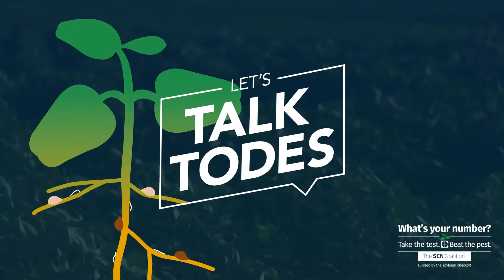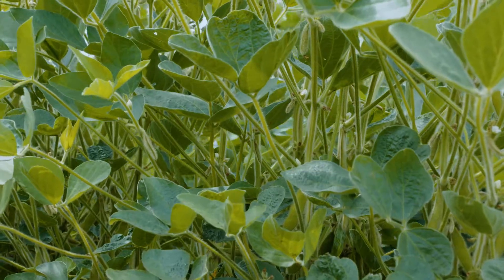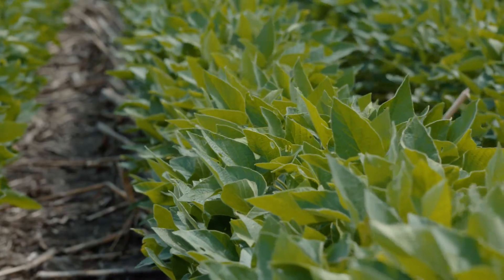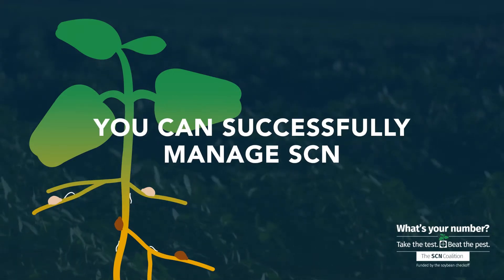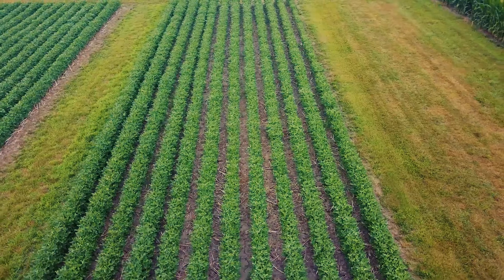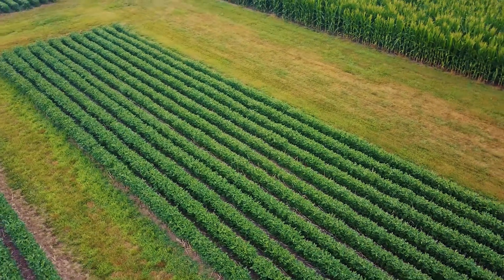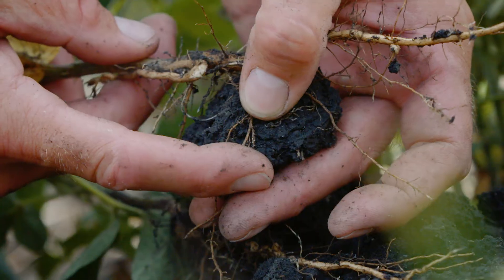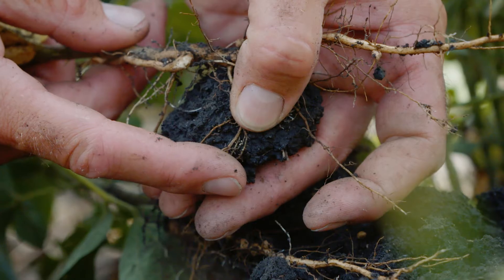You can successfully manage SCN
SCN reduces soybean yields year in and year out. Iowa State University Nematologist Greg Tylka discusses how it’s possible to successfully manage SCN – the No. 1 yield-grabbing pest of soybeans in North America.

Learn more about the SCN Coalition and how to manage soybean cyst nematode